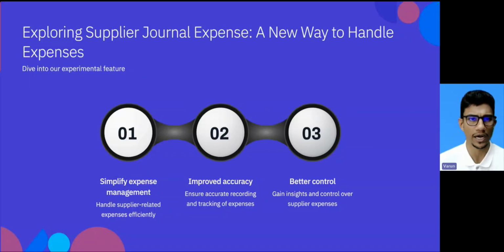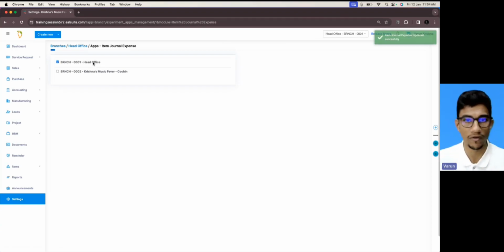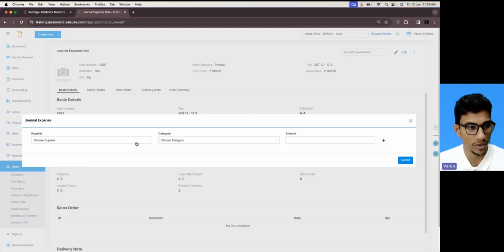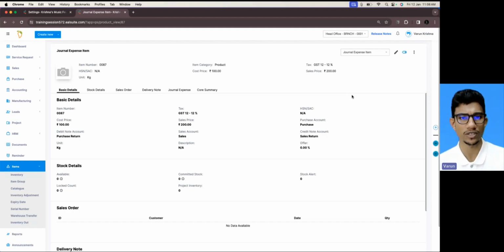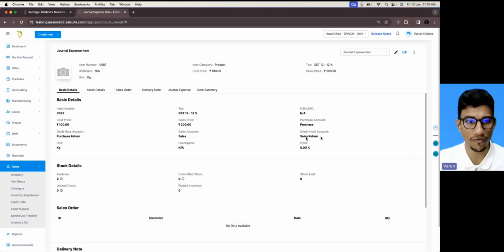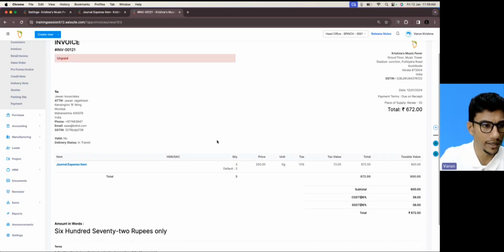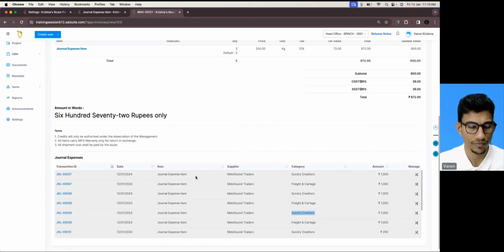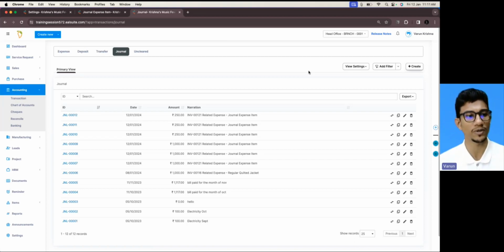Discover A New Way To Handle Supplier-Related Expenses | EalSuite Updates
Exploring New Grounds with Supplier Journal Expense: Dive into our experimental feature and discover a new way to handle supplier-related expenses.